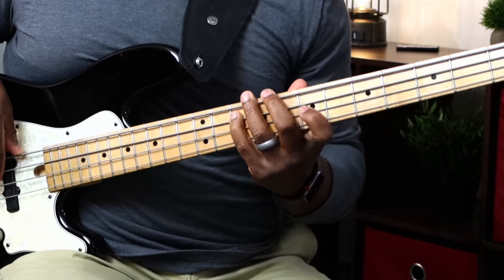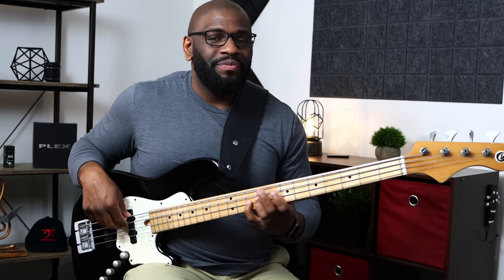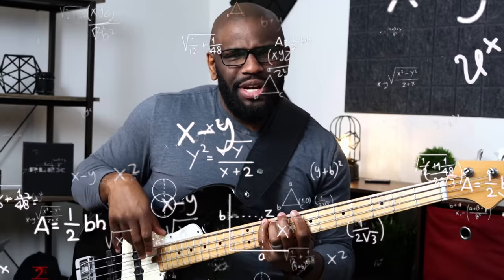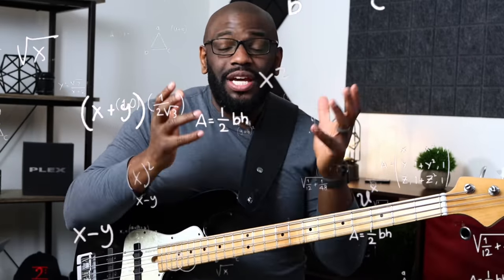Master The Modes Concept in 7 minutes | Beginners Introduction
In this lesson we will be discussing the concept of learning "the modes'. As bassists and musicians it's very important that we understand the concept and not just play them as random scales! Hope this Introduction hepls those of you who are new to this theory. Take a deeper dive after watching this lesson and Start your RISK FREE 3 Day Trial for more lessons & access to the BASS NATION COMMUNITY here ▶︎

                                           (Select Lessons)

Recording Gear:
Gallien Krueger Plex Preamp

Recording Interface